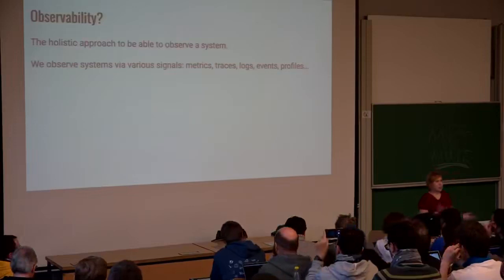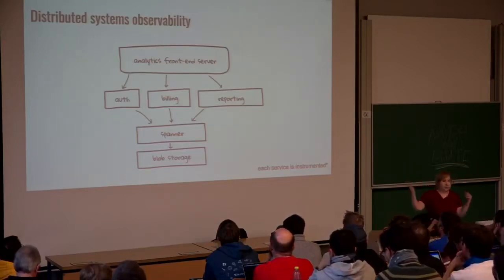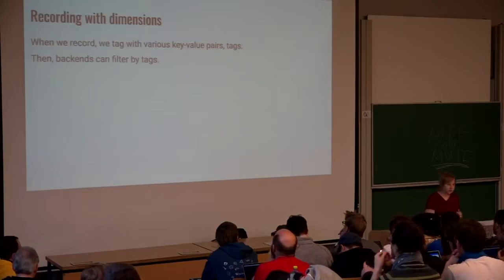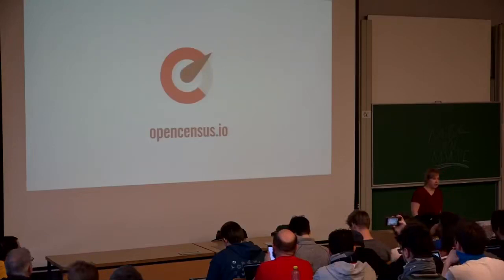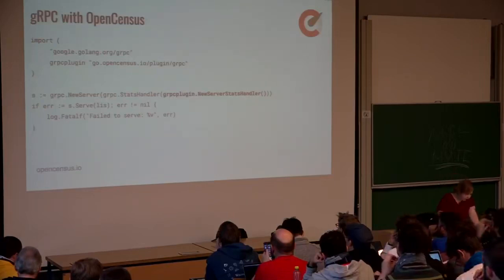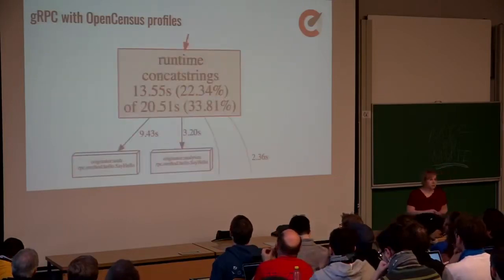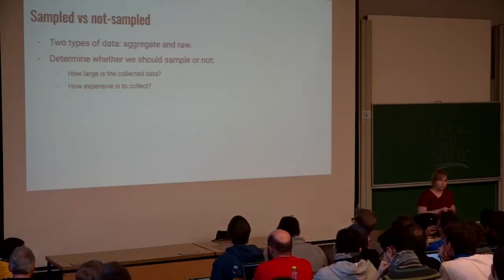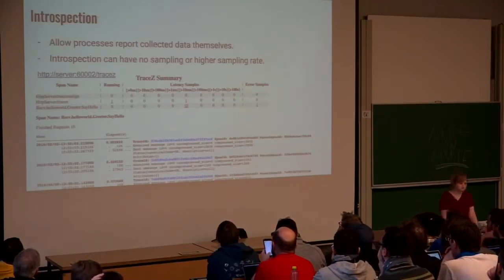Google’s approach to distributed systems observability for Go 2